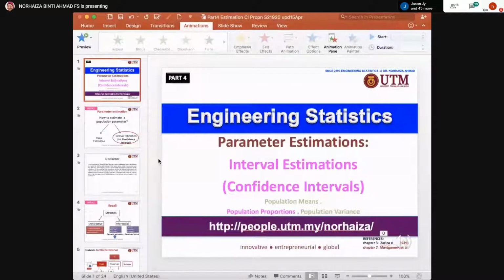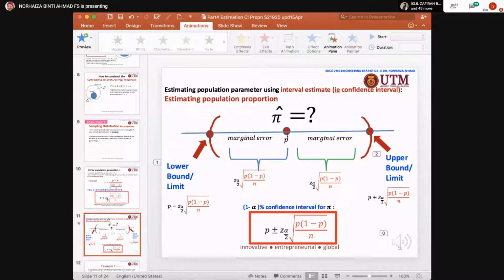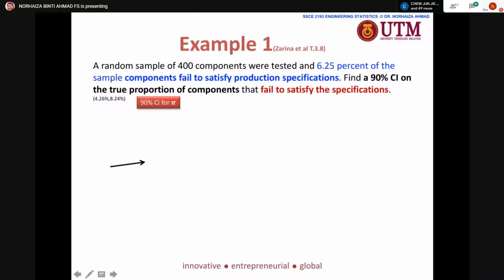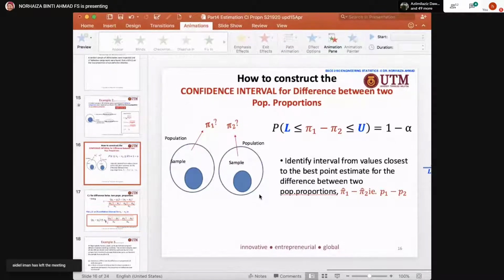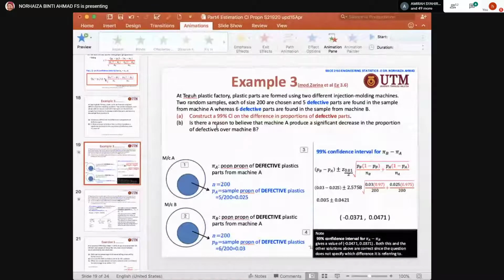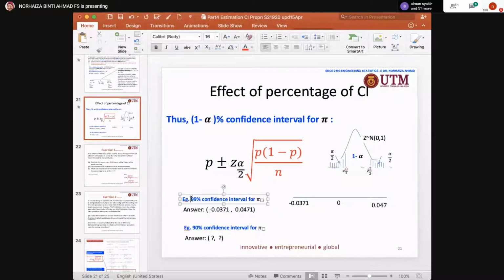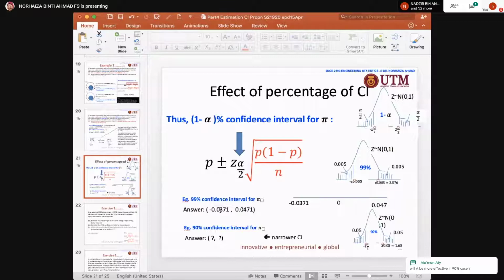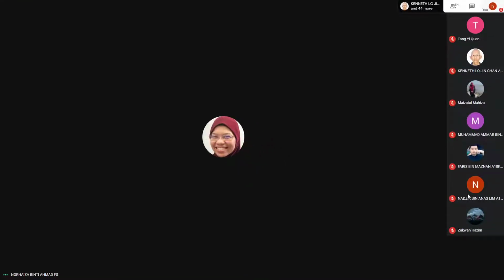SSCE2193 engineering statistics estimation of parameter confidence intervals